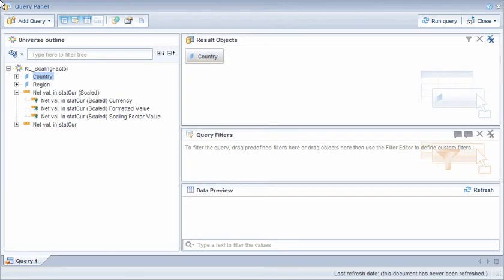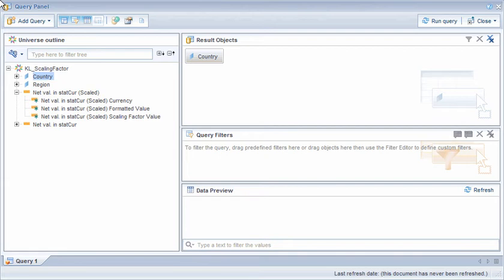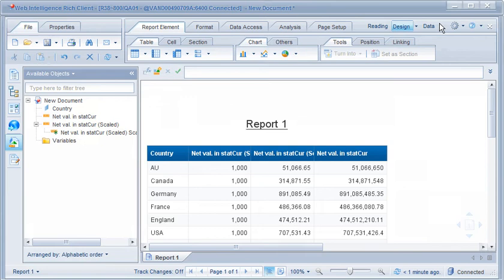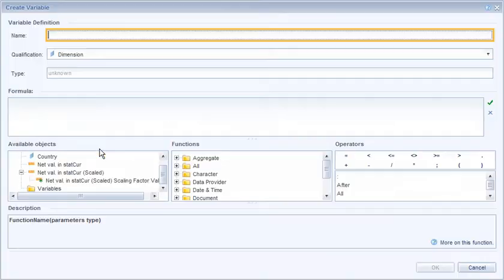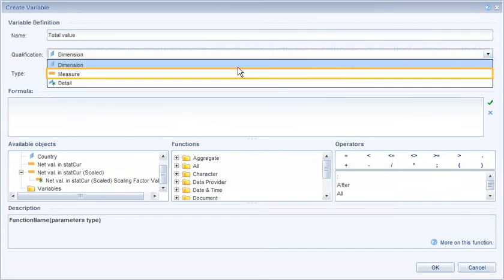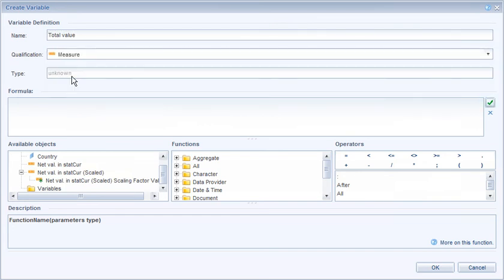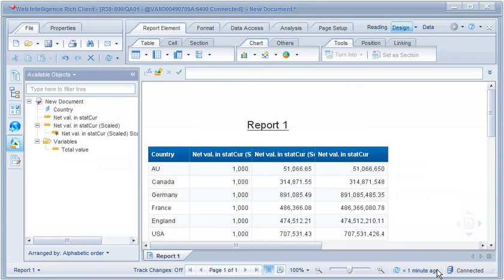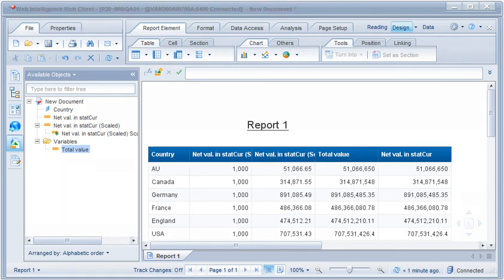Work with scaled values in BEx queries: SAP BusinessObjects Web Intelligence 4.0 FP3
In this video, we will use a scaling factor attribute to determine the scaling value of a measure, which we can then use to calculate unscaled values.